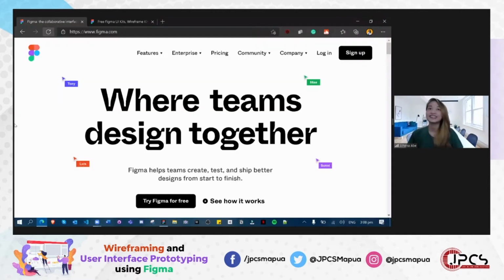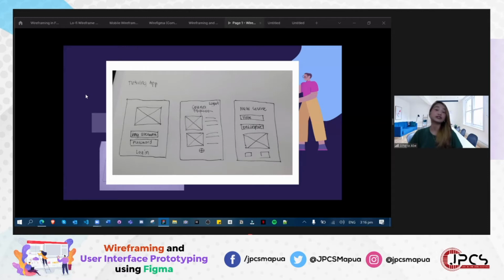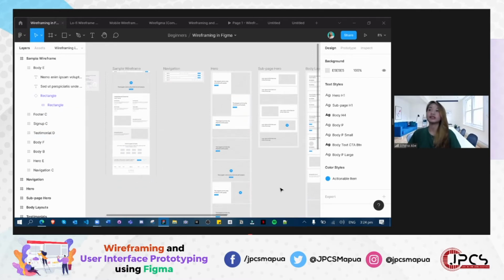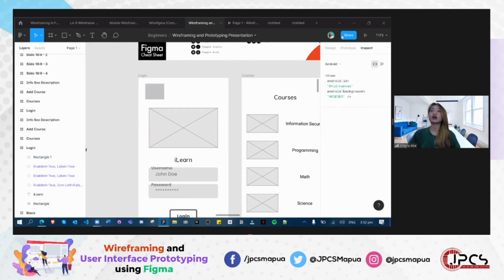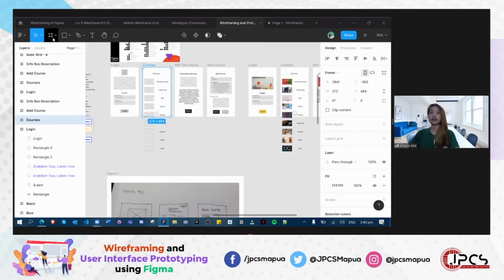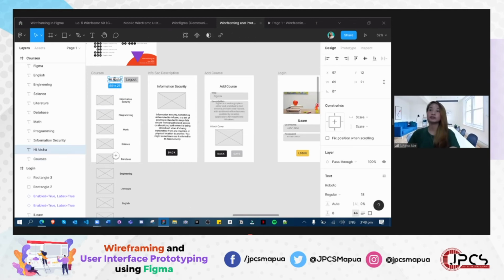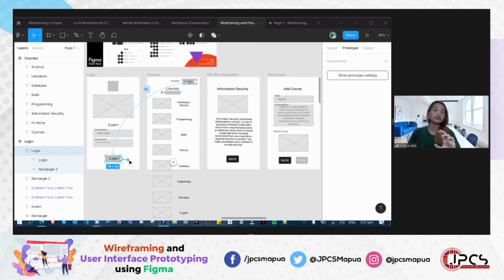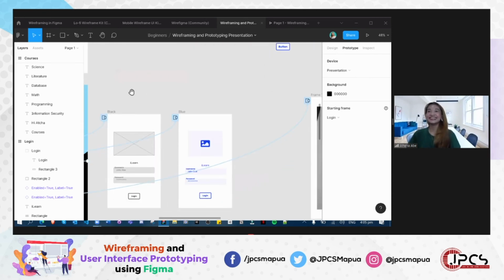Wireframing and User Interface Prototyping using Figma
Thank you so much Junior Philippine Computer Society - Mapúa University-Manila for having me as your speaker in this webinar!

📹 Atcha Abe on YouTube 📺
❓ First Q&A Video
💻 Computer Science et. al.